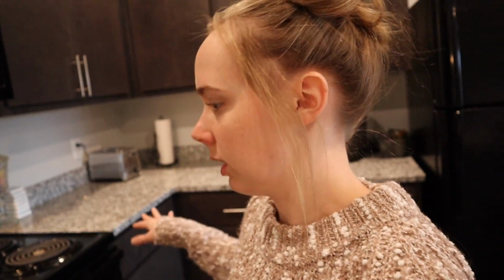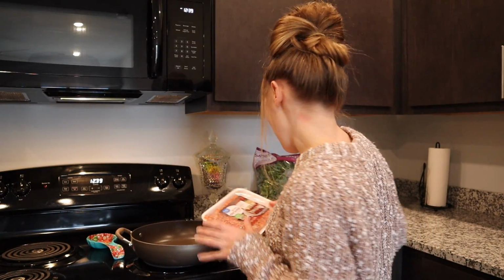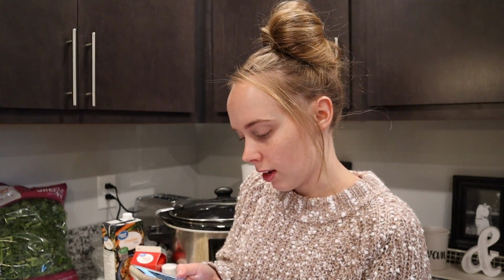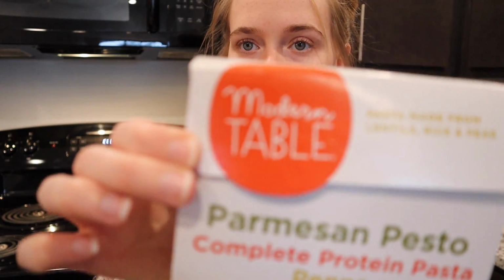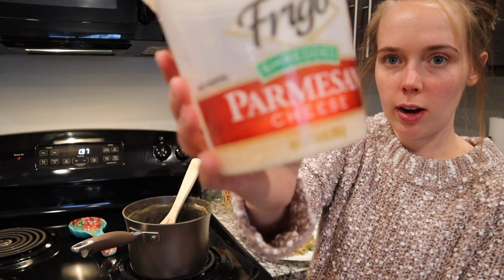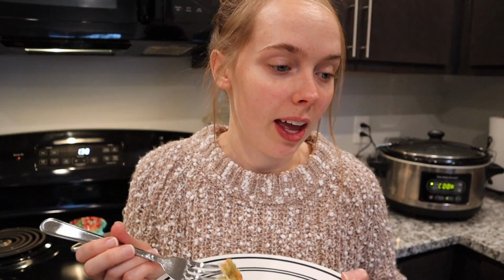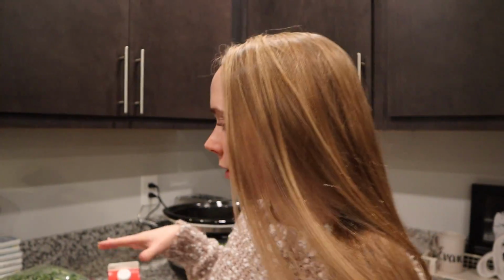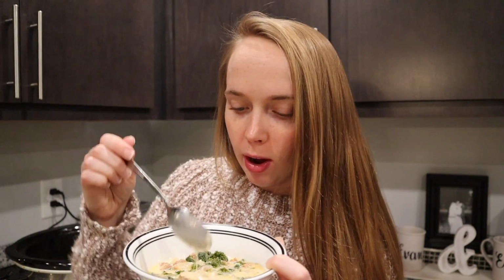Cook and Clean With Me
I spent the day in the kitchen cooking and cleaning. I cooked a quick lunch and prepared dinner in the crock pot for later. Both meals turned out very yummy! The best part was leaving the kitchen nice and clean.

My Camera Gear:

Camera- Canon Eos M50
Microphone- Movo Universal Mic
Lights- Fovitec Softbox Set